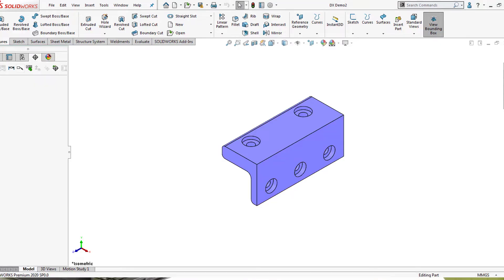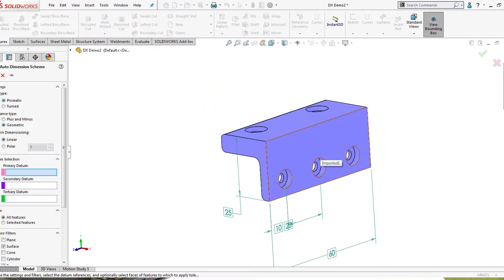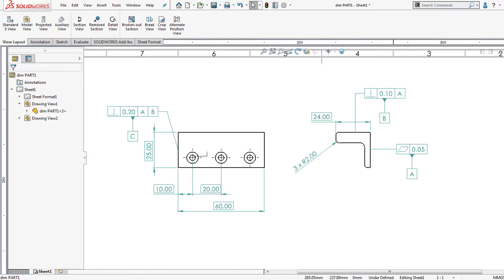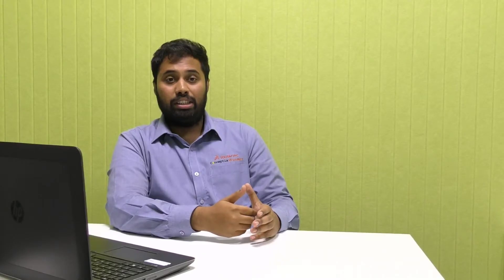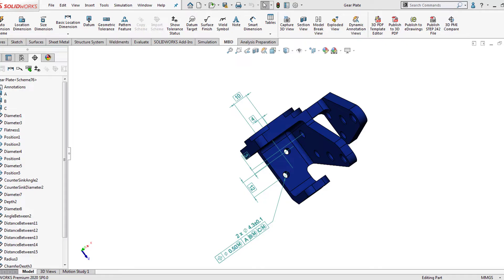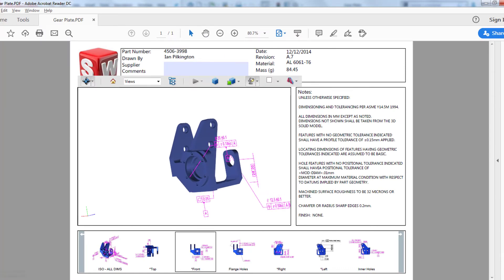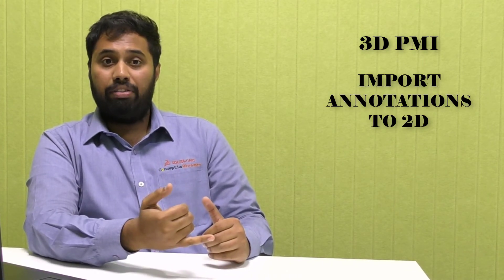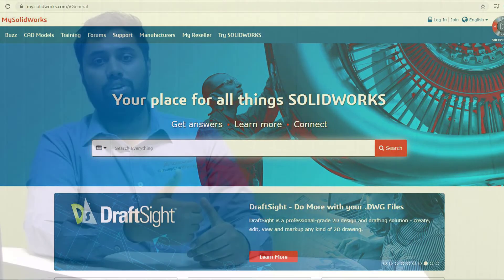SOLIDWORKS DimXpert - Empowering your Design Delivery with Industry Standard PMI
Recently, we have seen a growing demand among engineering firms for the ability to add Product manufacturing information (or PMI) directly to 3D models. This may be in order to reduce design time, increase the accuracy of manufacturing processes, or to comply with industry standards.

DimXpert is a powerful tool that allows the user to dimension and tolerance 3D model features directly in SOLIDWORKS. Because there are many different ways an individual model can be accurately defined.

DimXpert will automate parts to have dimension detailing drawings as per industries standards and introduces you for a paperless product deliverables.

This Video cover the use of DimXpert (Dimension Expert) a feature in SOLIDWORKS Standard and above which drives the Tolerance analysis of SOLIDWORKS add in’s. Empowers you to explore the SOLIDWROKS MBD (Model-Based Definition) for a complete solution for paperless drawing deliverable.

What’s New in 2020 SOLIDWORKS?

1. The names of the DimXpert annotations now follow a new format which adds the feature name and dimension value (@feature_name(value)).

2. Individual annotations are now listed in sub-folders for each annotation view to help visualize the relationship between annotations and the view on which it was assigned.

3. You can now also create DimXpert hole call-outs for pipe threads and many types of compound holes.